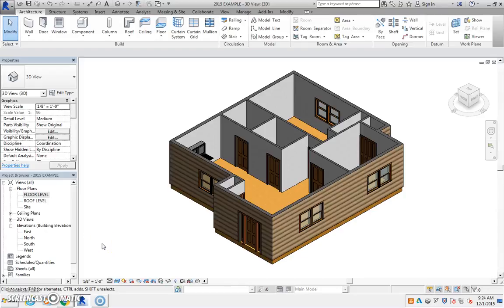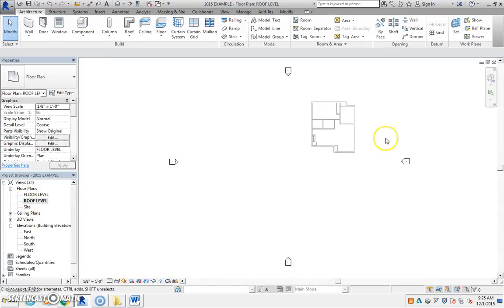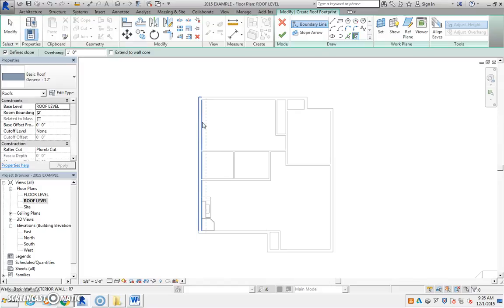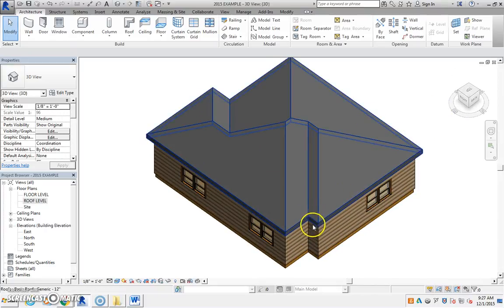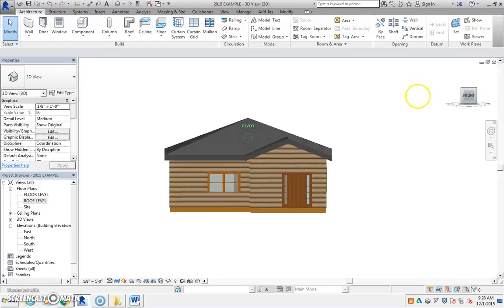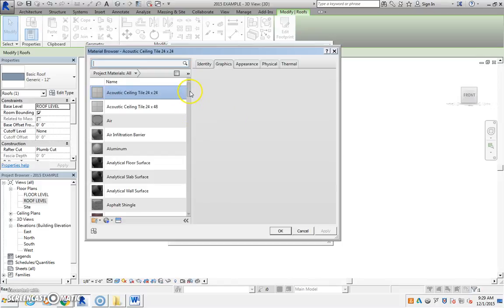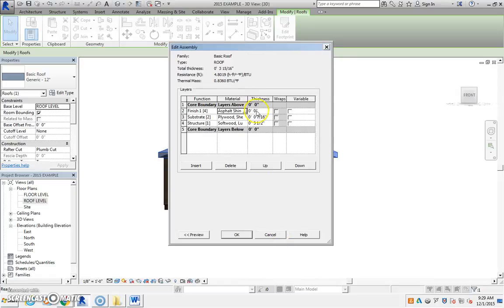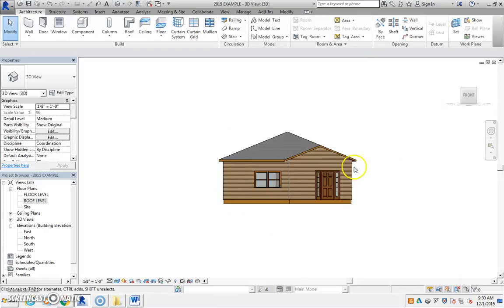CREATING A ROOF CEA HBH